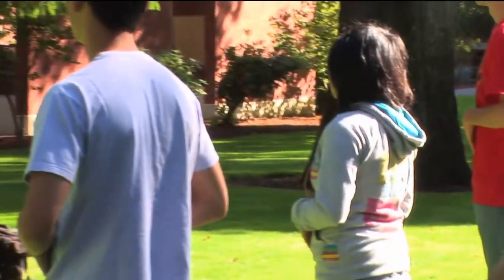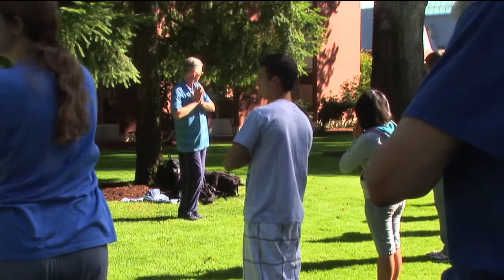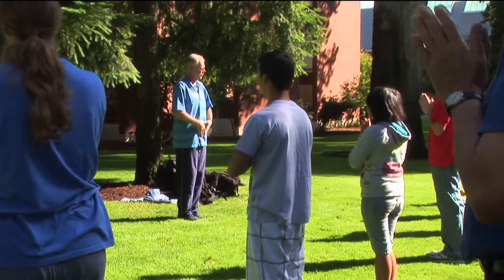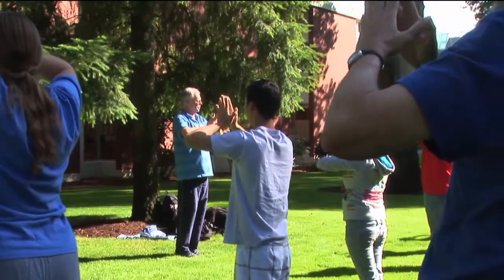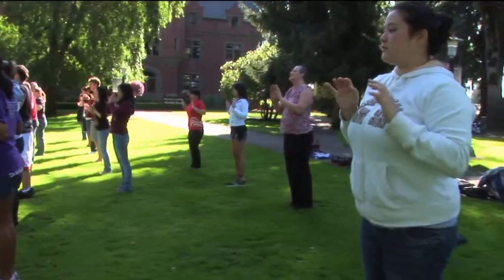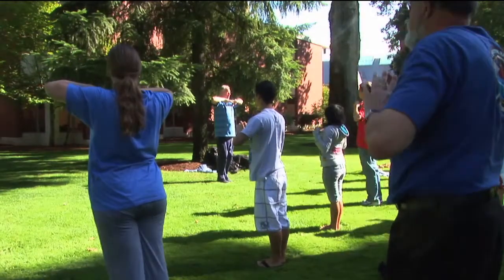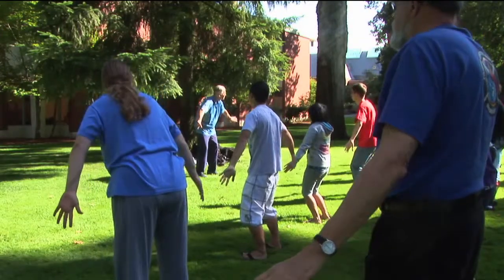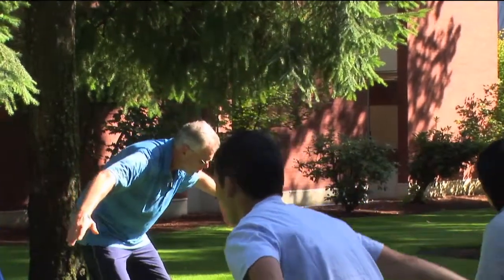Dave Barrett Tai Chi at Pacific University - pt 4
Dave Barrett leads Jeffrey Barlow's Asian History class in Tai Chi